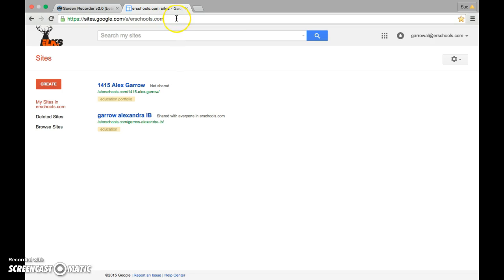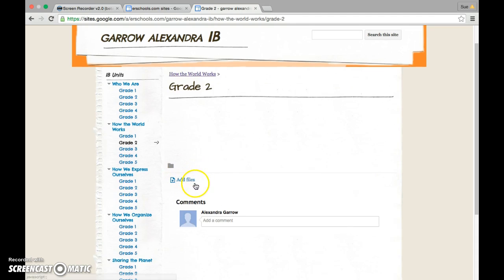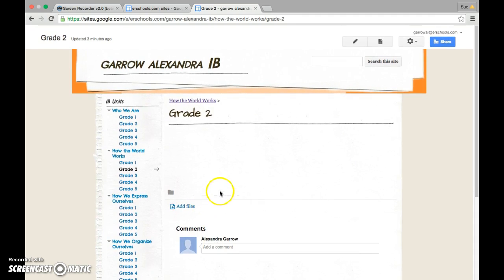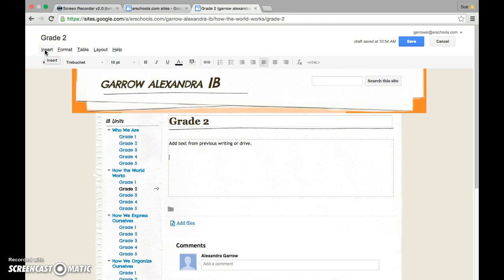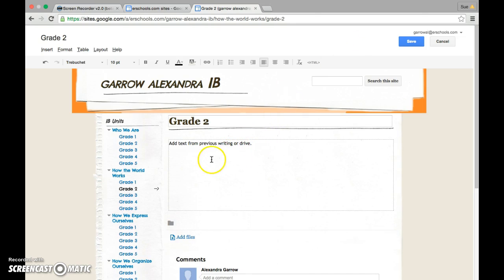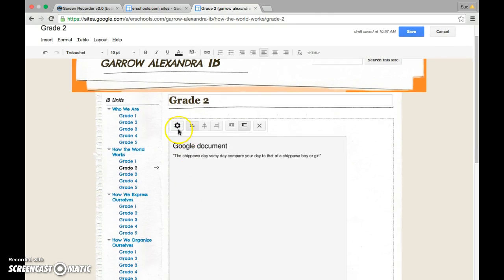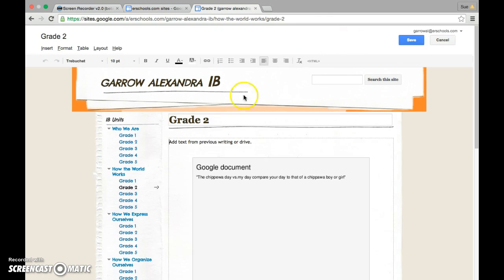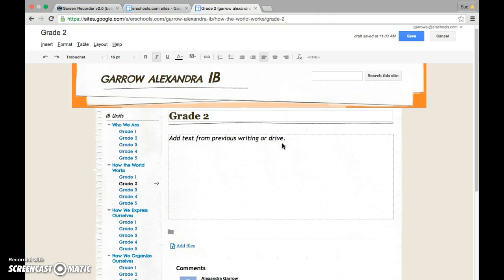Google Sites: Inserting text and basic google docs